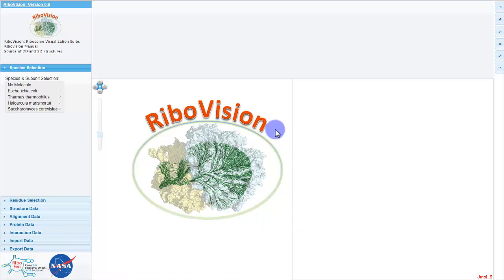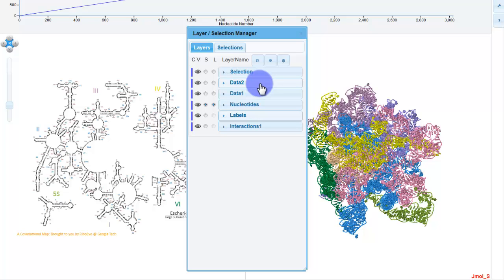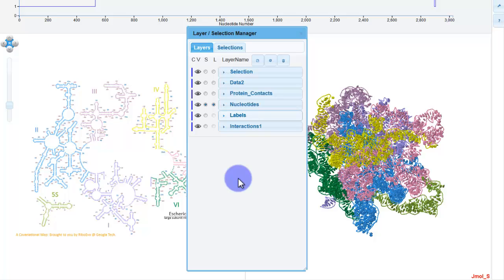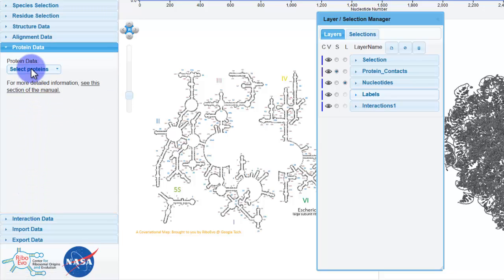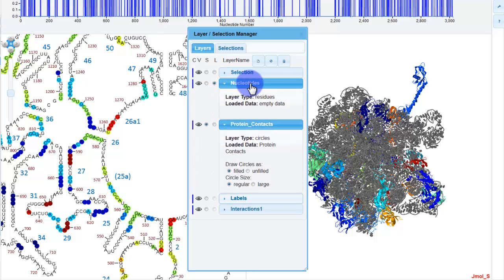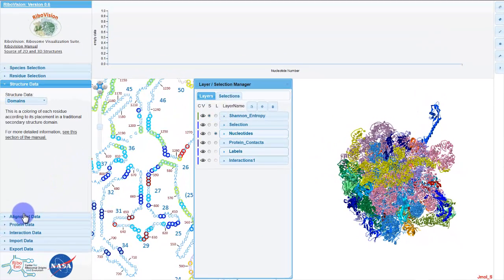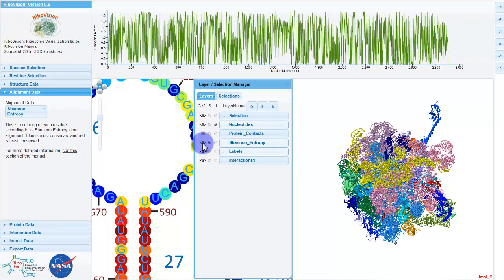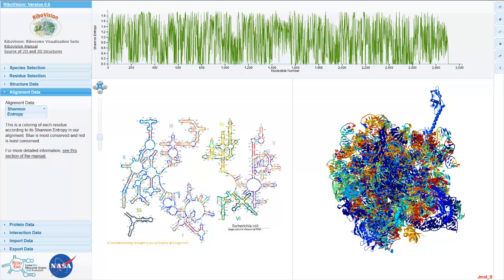RiboVision Layers Tutorial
This is a beta video of RiboVision Layers Tutorial. Music, credits, and annotations have not been added yet.

This video explains how to use layers in RiboVision. Layers allow you to visualize much more information at once.